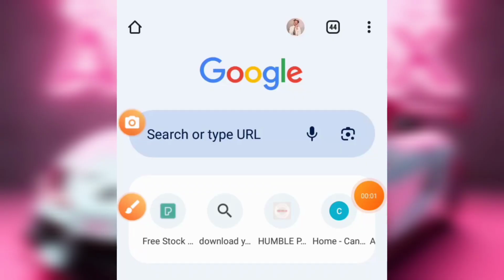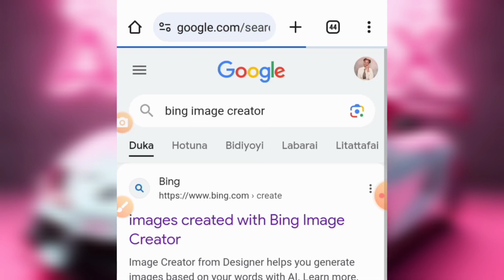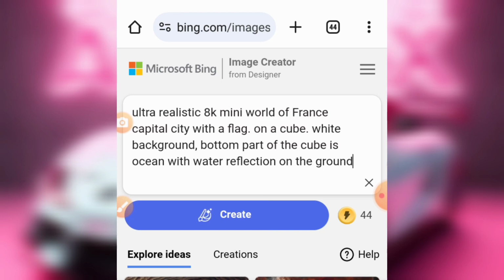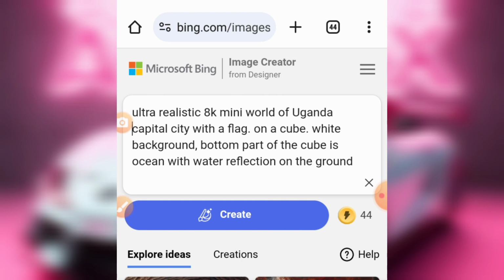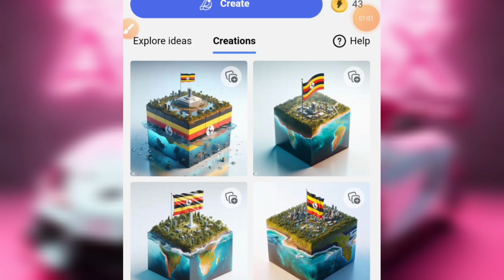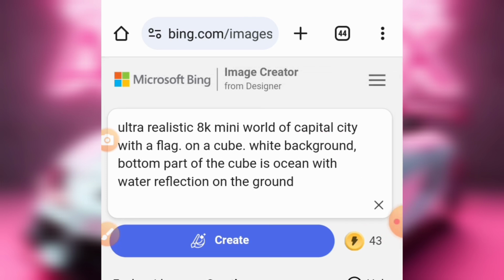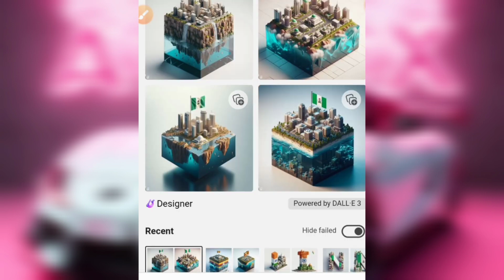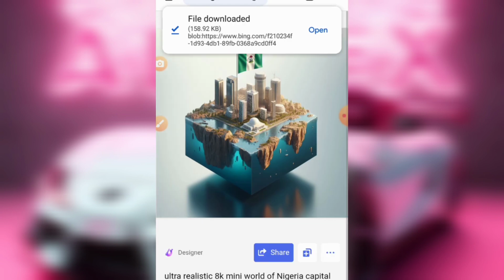3D Micro World of Country - Bing AI - 3d Trending Images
in this educational video, we show you step-by-step how to create stunning Al trending country letter images for free. Learn the techniques and tools needed to design unique and eye-catching letter images that are sure to make
your content stand out. Join us now and discover the secrets to creating impressive Al designs.

Watch now to unlock your creativity!

Prompt:
ultra realistic 8k mini world of Nigeria capital city with a flag. on a cube. white background, bottom part of the cube is ocean with water reflection on the ground